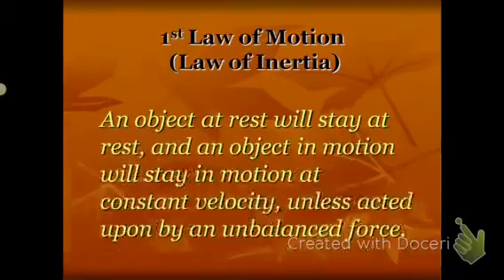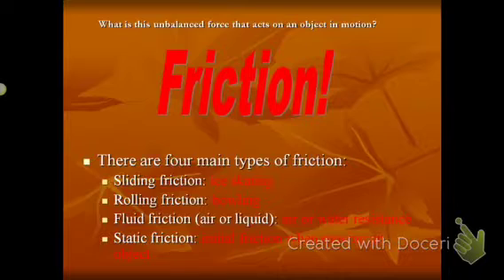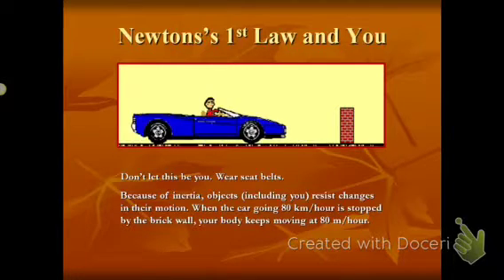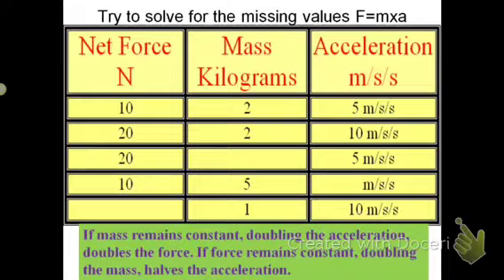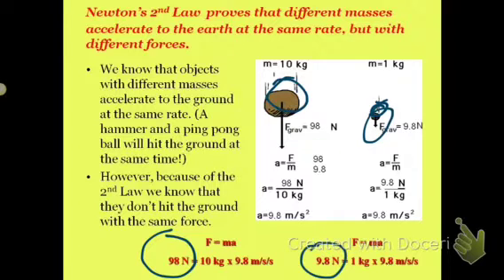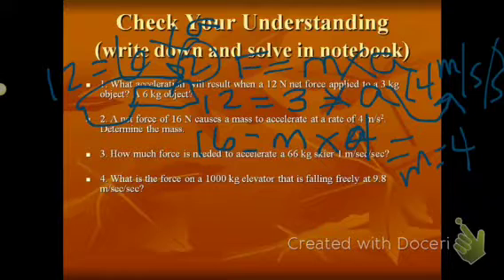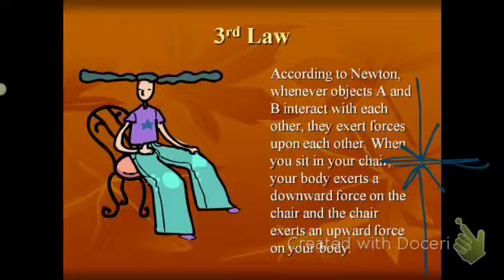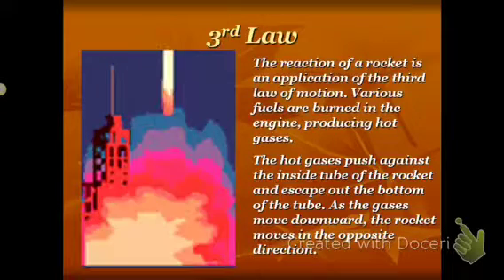Newton's Laws VN # 18